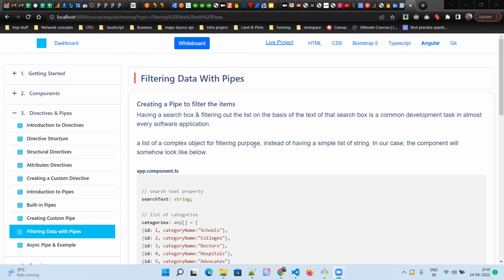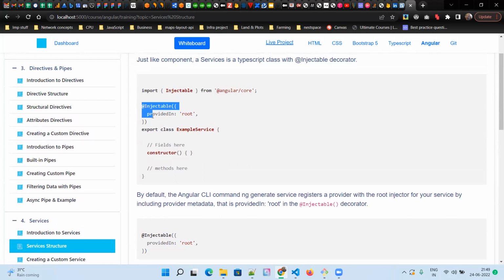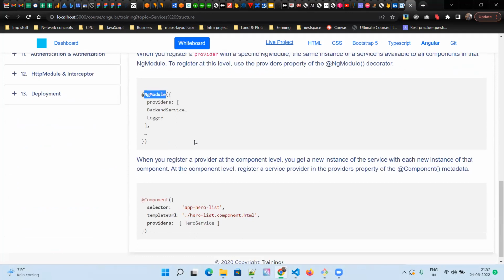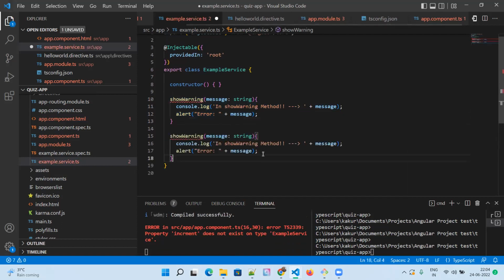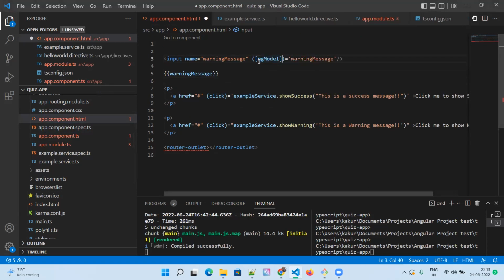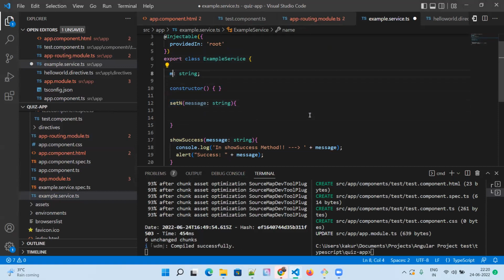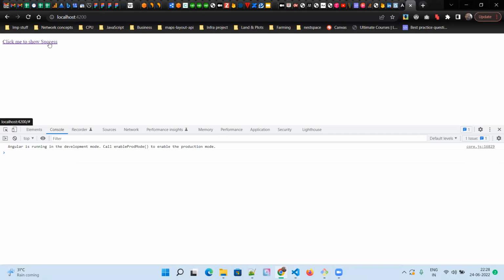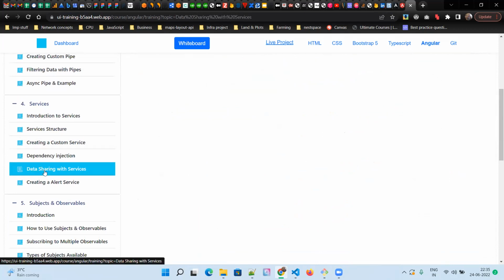Angular Training | Session #13 | Angular Services, DI